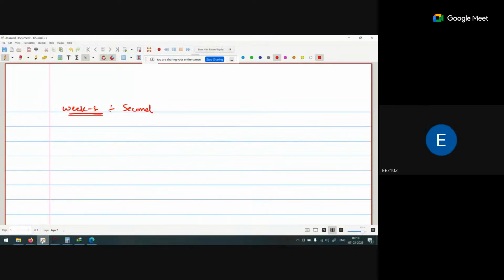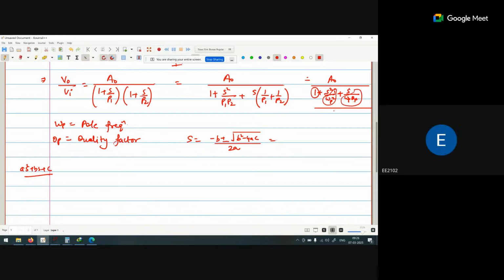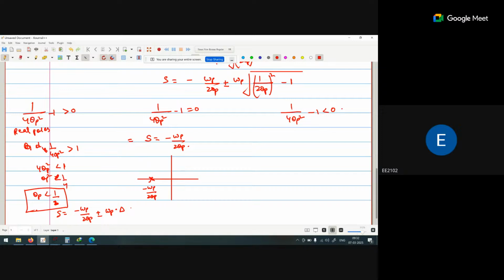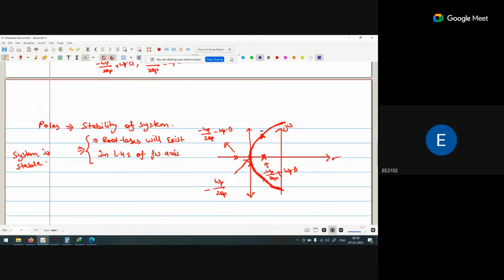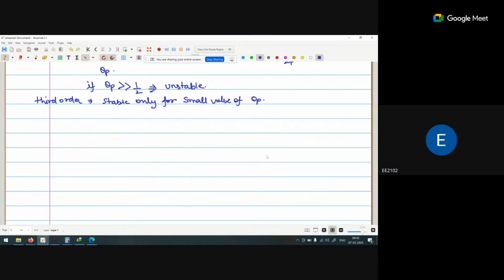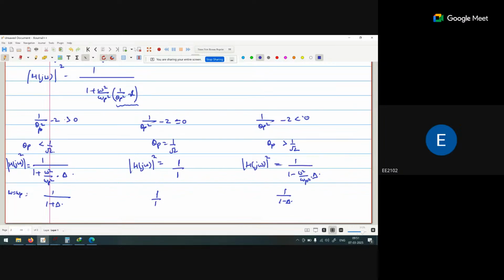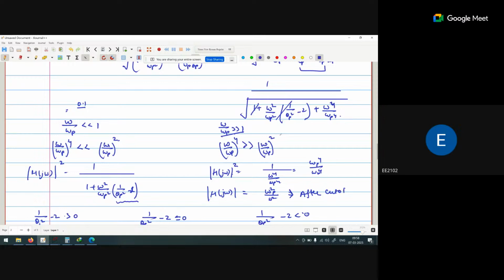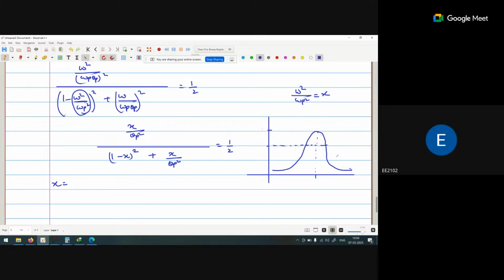Analog Electronic Systems (07-Mar)